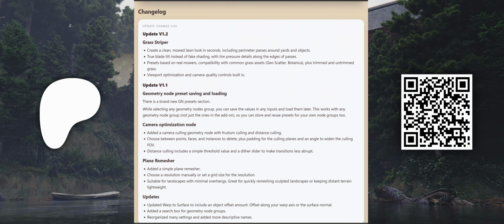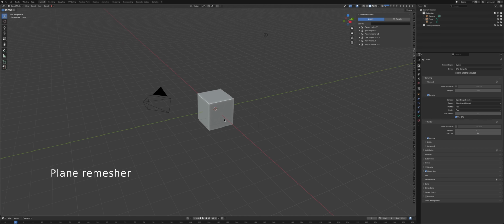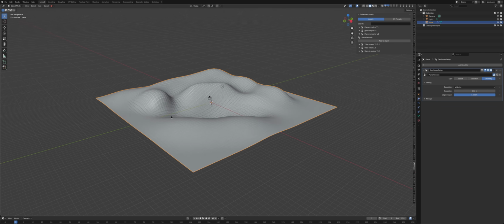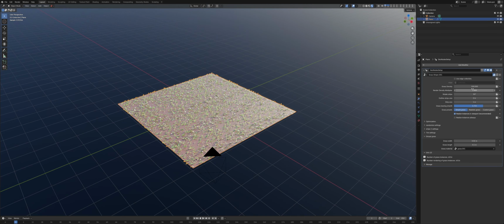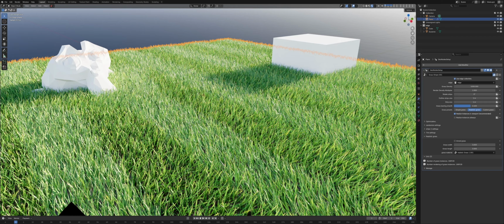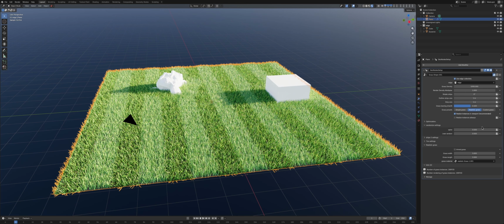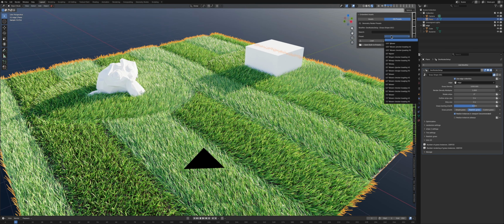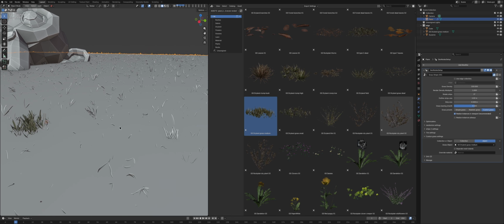CMAs tools 1.1 & 1.2 release video